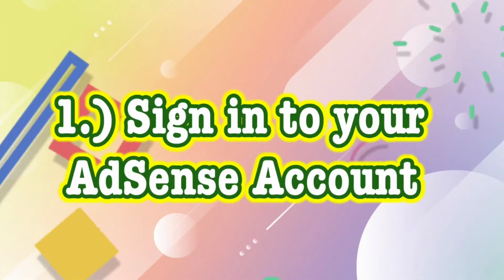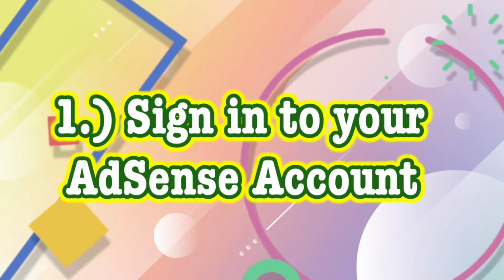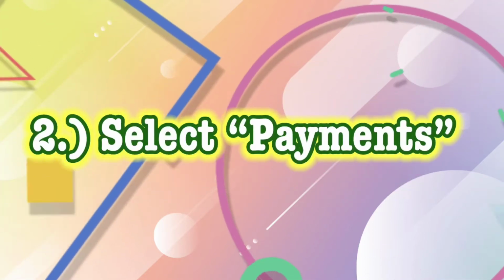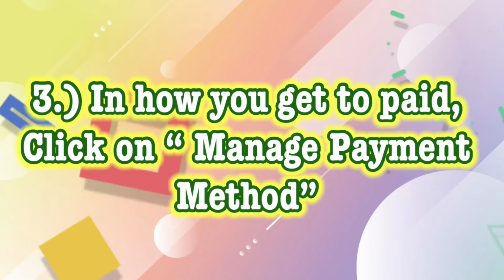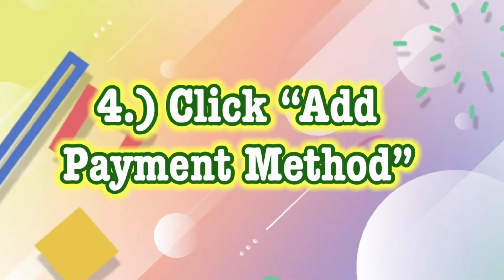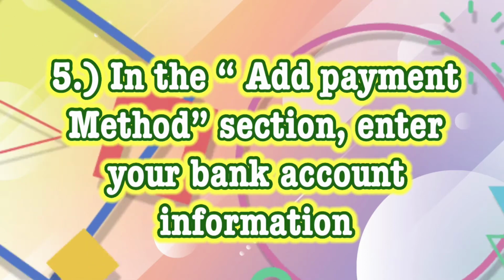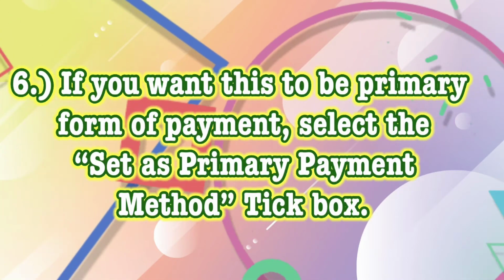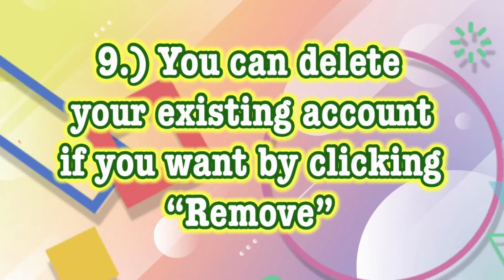How to Change Your Bank Account in AdSense Account?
How to Hide Live Chat in Premiere & Live Stream?
Can I Rejoin the AdSense Programme or Open New Account?
Eligibility Requirements to Turn on Monetisation Features
Ways to Make Money in YouTube Partner Programme
AdSense Account Disabled: Illegal Content
AdSense Account Disabled: Deceptive Ad Placement
AdSense Account Disabled: Violating Webmaster Guidelines
AdSense Account Disabled: User Generated Content
AdSense Account DIsabled: Pronographic, Adult or Mature Content
INVALID TRAFFIC- Ad Placement Deceptive for Users or Generating Accidental Clicks
INVALID TRAFFIC- Ads Embedded in the Applications
INVALID TRAFFIC- Encouraging Users to Support Your Site
INVALID TRAFFIC- Manipulating how ads are served
INVALID TRAFFIC- Using an Incentivised Traffic Source
INVALID TRAFFIC-Generating or Receiving Automated or Bot Traffic
INVALID TRAFFIC-One or More Users Repeatedly Clicking Ads on your site
INVALID TRAFFIC-Clicking the Ads on your own site
Common Reasons that AdSense Accounts are Disabled for Policy Reasons
Common Reason AdSense Account are Disabled for Invalid Traffic
Why My Account is Disabled?
How to Change the Display Language for your AdSense Account?
How to Change Your Payee Name within your Account?
How to Change the payment address in your Adsense Account?
How to Remove KineMaster Watermark?
How to Upload Short Videos?
How to Put More Ads on your video? “Mid-Rolls Ads”